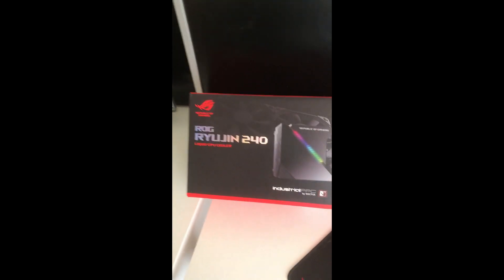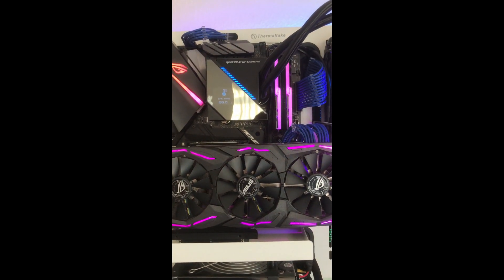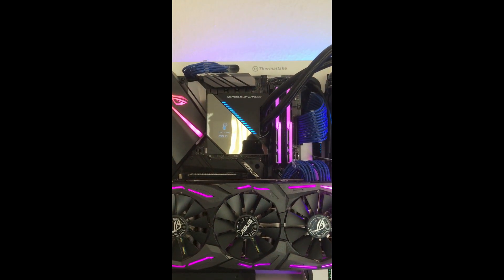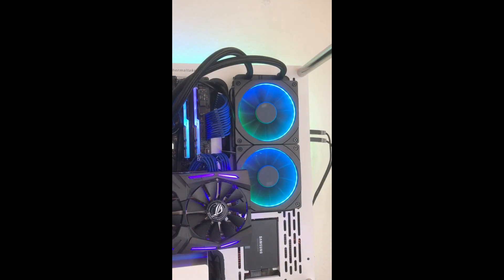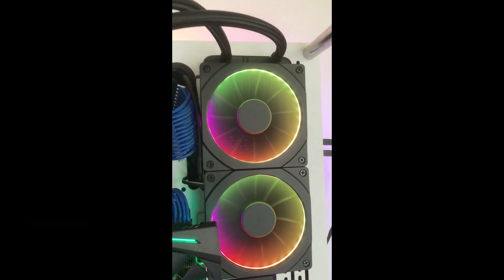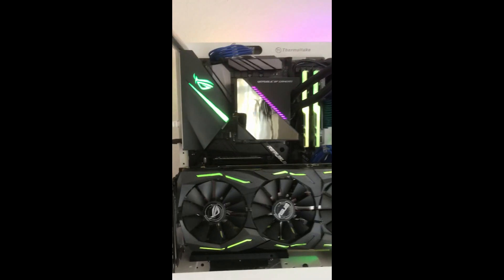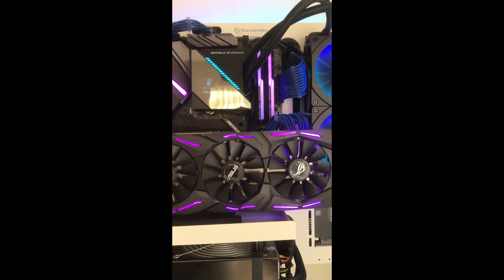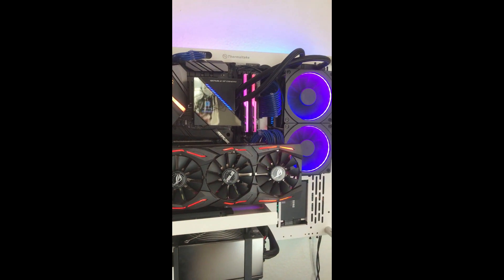Asus Rog Ryujin 240 quick review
A quick unboxing and test of Asus Rog Ryujin 240 AIO cooler.

The 24. sep. The cooler broke. LCD display stopped working and all fans ran on max speed, no matter what I did. So I am returning it and getting a new one. Lets hope that this was kinda defekt from the start.
I will make a new video when I get the replacement.

5/11 RMA, cooler was broken. But its almost impossible to get a hold on a new one. I am thinking of getting the 360mm version when it is in stock again.